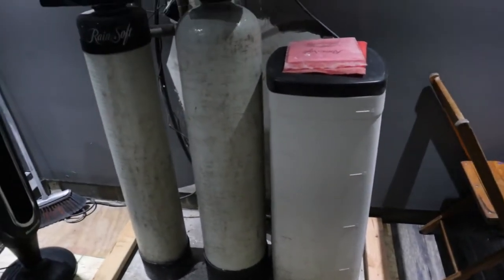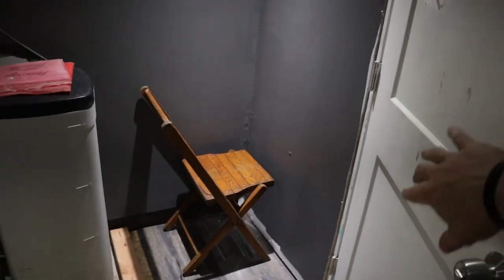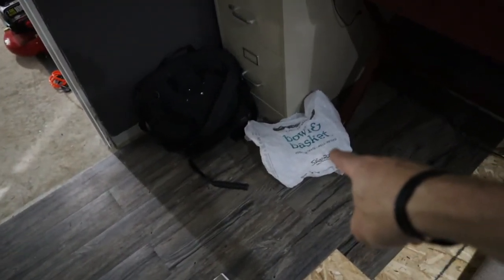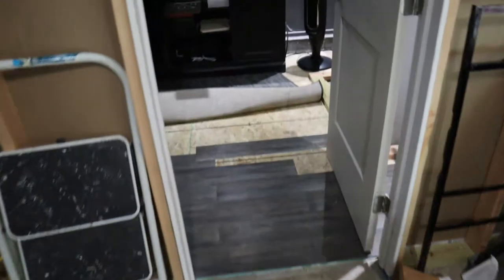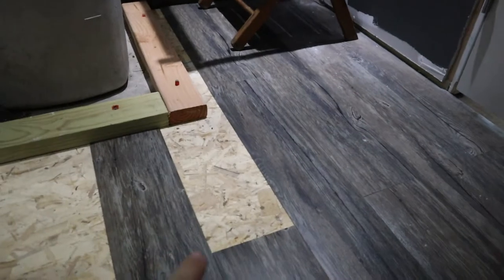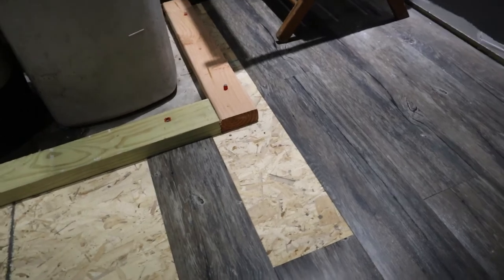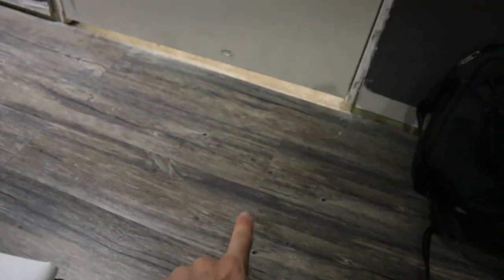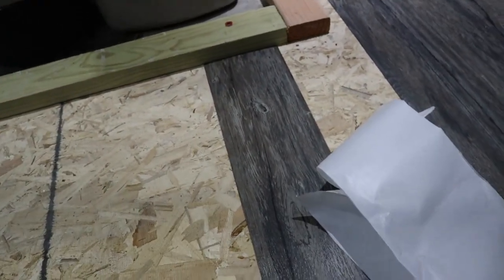Garage Office Build Day 6: Flooring | Selling NJ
Garage office build day 6. Inspection day stone of my listings so I was short on time. Luckily the peel and stick vinyl flooring I'm using goes down quick.

Chris Larcome
Sales Agent
Keller Williams Premier

construction gone wrong
do it yourself
do it yourself projects
garage office conversion
home building
home improvement
home improvement diy
homeowner tips and tricks
how to drywall
new homeowner tips
new jersey homeowner
new jersey real estate
new jersey real estate license
new jersey real estate market
nj affordable housing
real estate nj
pergo
laminate flooring